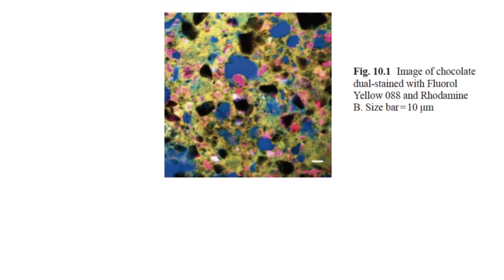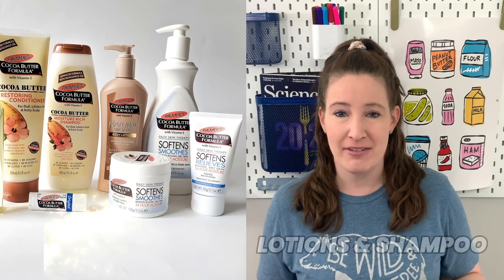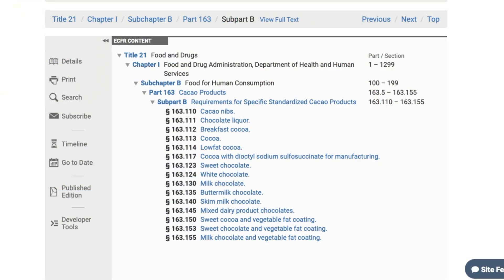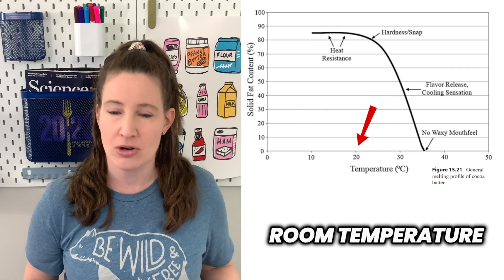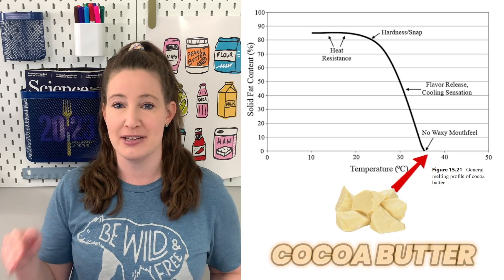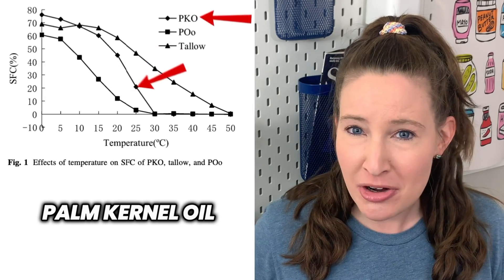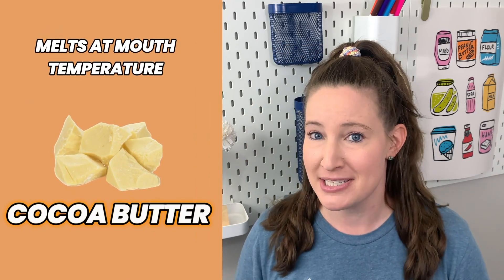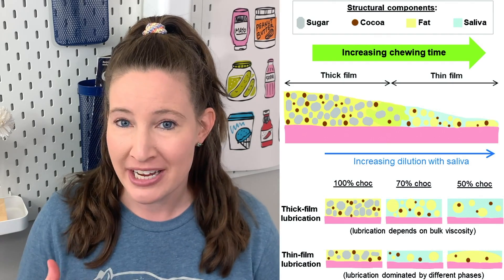Why Can't We Resist Chocolate? A Food Scientist Explains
🍫 From its glossy appearance to its melt-in-your-mouth texture, chocolate has been an addictive, sweet treat for many centuries.

But what exactly makes it so irresistible? 😋

🔬 To understand that, we need to dive into the microscopic world of chocolate, dissecting its ingredients and unraveling its composition.

Discover the intricate microstructure of chocolate, where cocoa particles, sugar crystals, and milk proteins are suspended within a velvety cocoa butter matrix.

Learn why cocoa butter plays a pivotal role in chocolate's allure, with its unique melting profile that transforms from solid to liquid upon contact with body heat. 🍪🥛❄️

By the end of this video, you'll never look at chocolate the same way again!

0:00 Introduction
0:43 What's Chocolate (Under a Microscope)
2:35 Deep Dive into Cocoa Butter
4:24 Melt In Your Mouth Magic
7:57 Lubrication Leads to Smooth & Creamy

✅ What ingredients is chocolate made from? Most often, cocoa beans, cocoa butter, sugar, and milk powder.
❌ Can chocolate include other fats besides cocoa butter? No, in the U.S. chocolate must use cocoa butter. If another vegetable fat is used with cocoa butter, this is called compound coating.
✅ How's chocolate processed? This should probably be another video but the general steps are: Mixing ingredients, refining, conching, standardisation, tempering, forming and cooling.
❌ Does cocoa butter have a melting point? No, because cocoa butter contains many different fat molecules that each melt at different temperature, it's said to have a melting range.
❌  If a food is labeled chocolatey, chocolate-flavoured, or chocolate-like does that mean it's chocolate? No, this means the food is either using a compound coating or vegetable coating instead of chocolate. Usually this is done to save money.

📚My sources📚
-Insights into the Multiscale Lubrication Mechanism of Edible Phase Change Materials